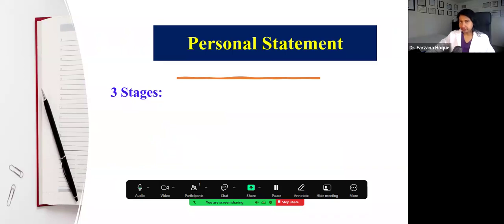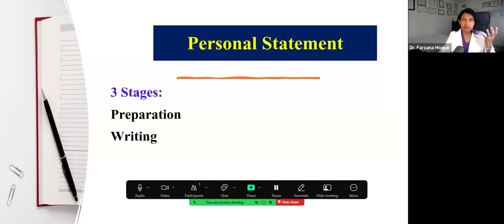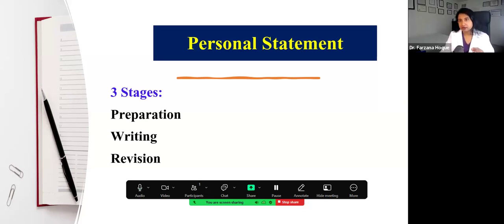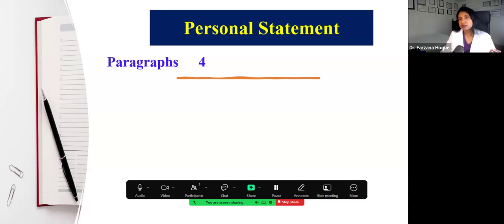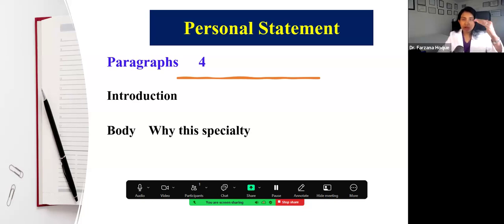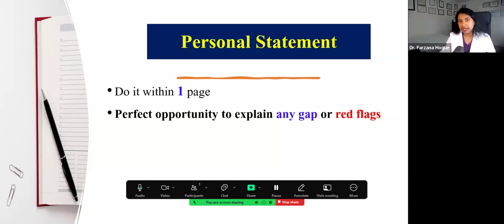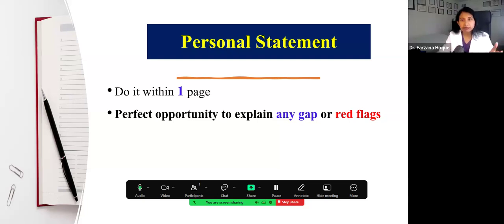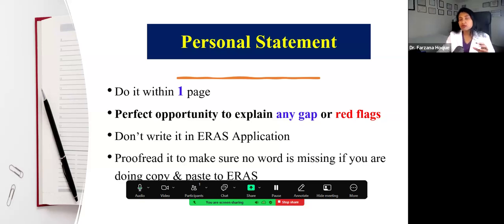Let me show you some tips for Writing Personal Statment